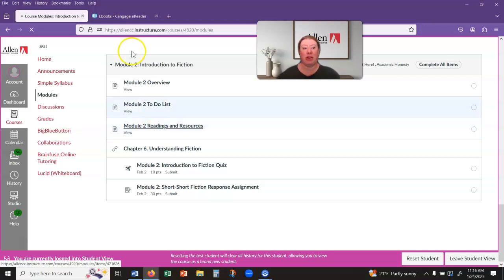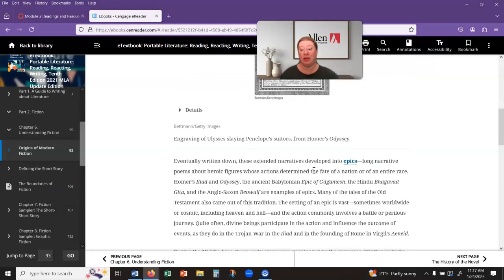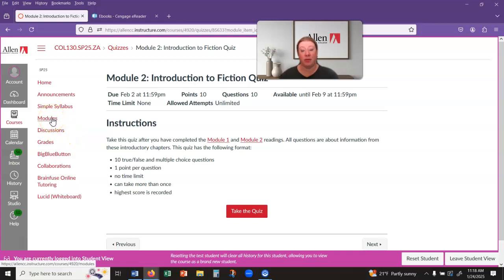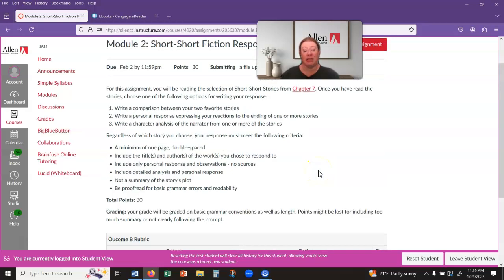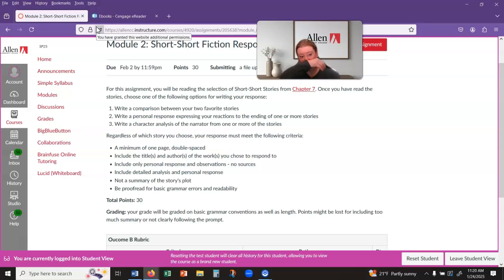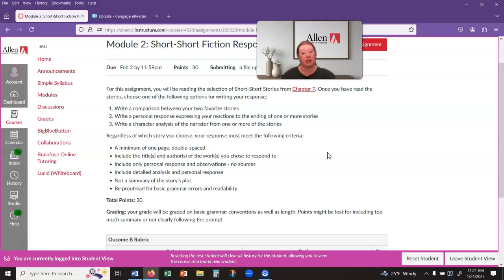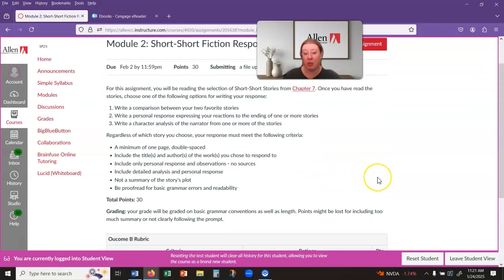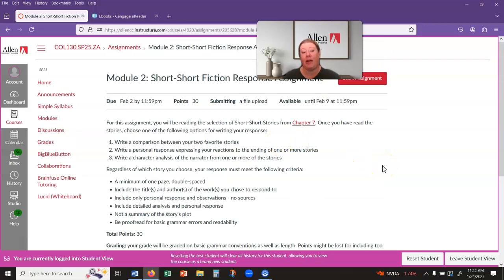COL130 Module 2 Overview